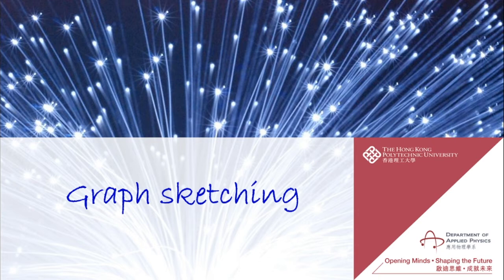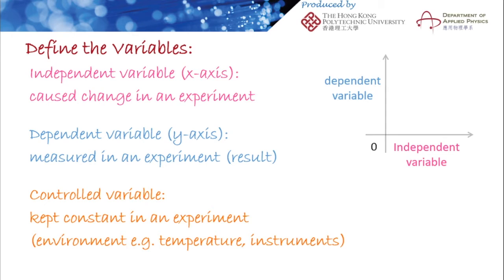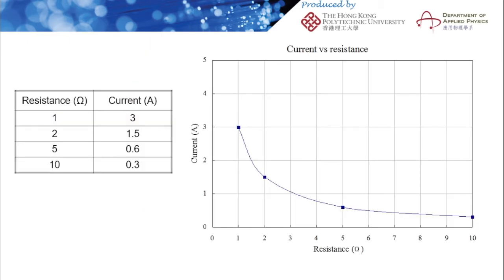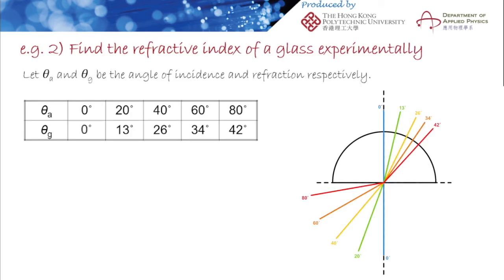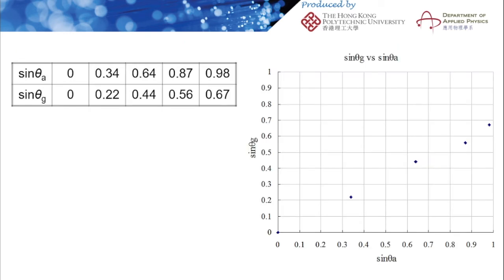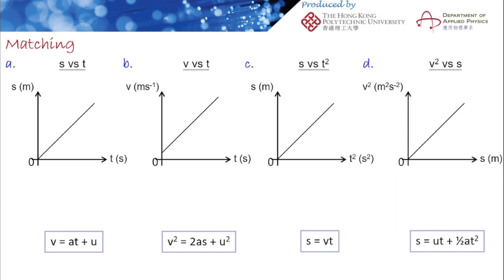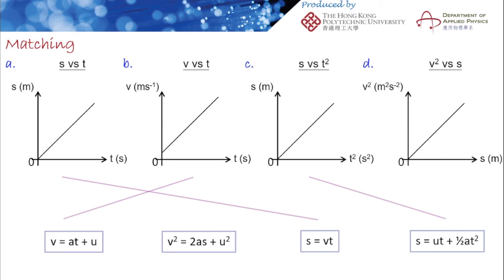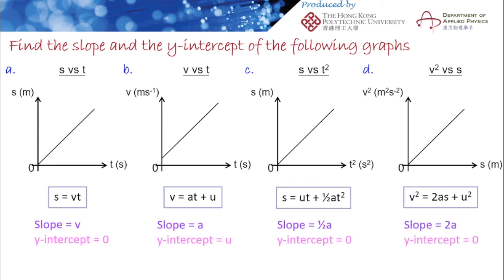Graph sketching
ONLY for educational and non-commercial purposes.

This video was financially supported by Quality Education Fund of Hong Kong Special Administrative Region Government (QEF, HKSAR), QEF Project No.: 2014/0600.